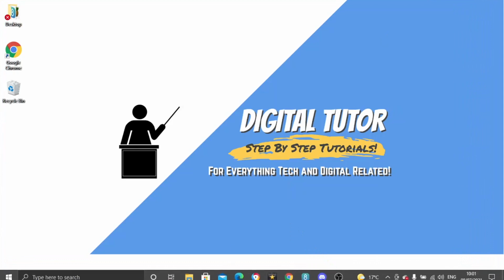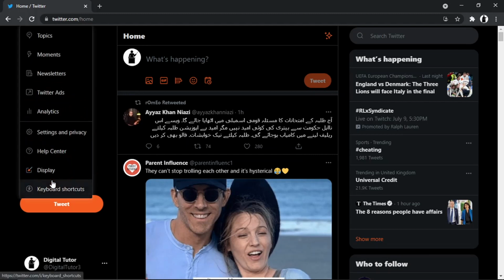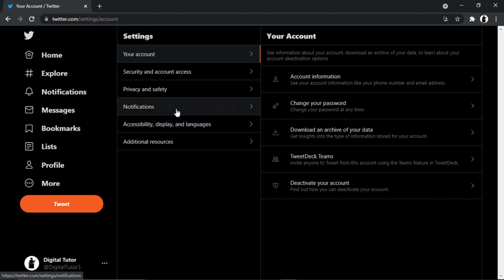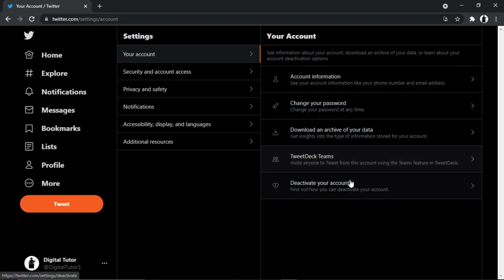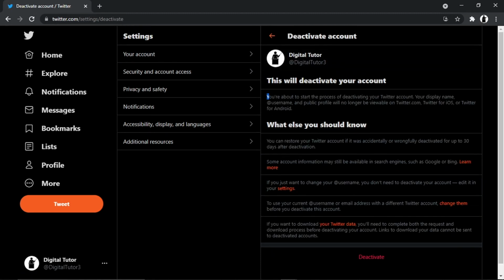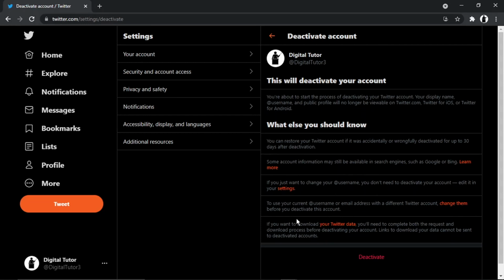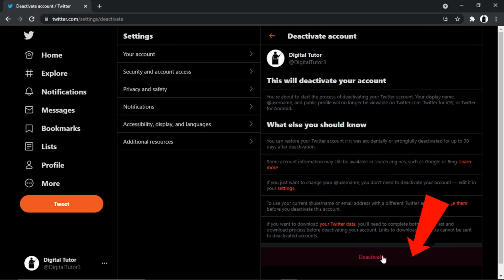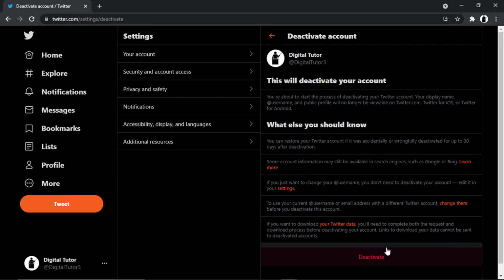How to Delete Twitter Account Permanently On Pc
In this video I will show you how to delete twitter account permanantly on pc.

It is easy to learn how to delete twitter account permanently on pc but can be tricky to find if you are new to twitter but in this tutorial you will learn step by step how to delete twitter account permanently.

how to delete your twitter account is explained clearly in this video so just hit play and you will learn how to delete a twitter account. After watching the video the whole way through you will know the answer to that question how to close my twitter account

A lot of people are looking for ways on how to delete twitter account permanently on pc and this is an easy to follow video on how to delete a twitter account

So if you are looking for how to permanently delete a twitter account you have come to the right place.